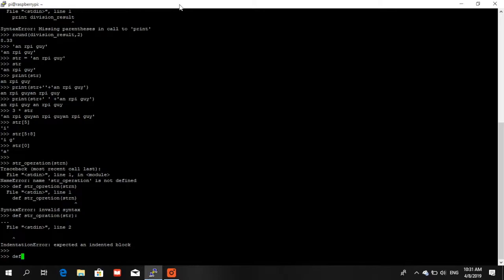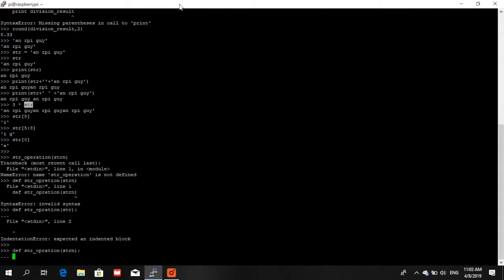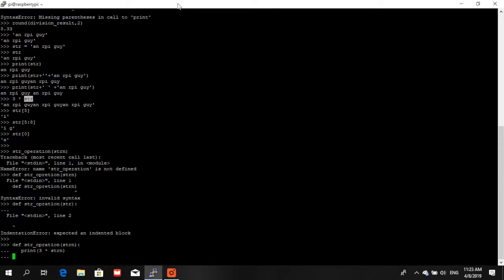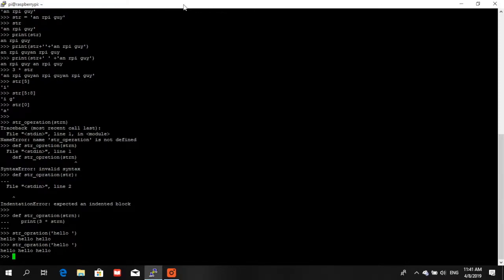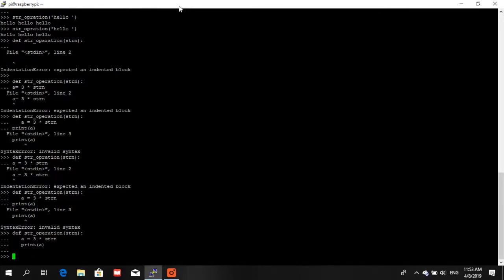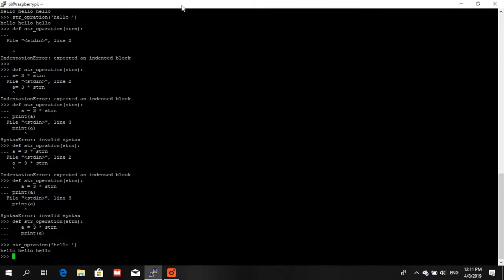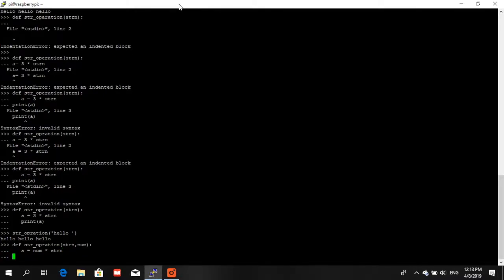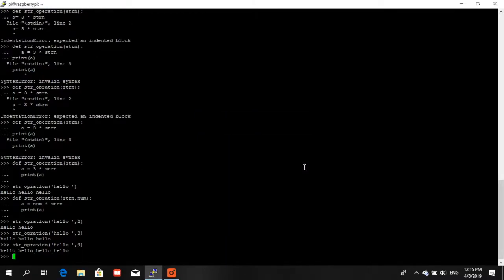how to program on python using command line interpreter function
this is a video about python on the command line interpreter (CLI) function